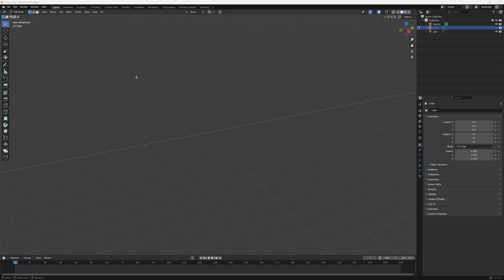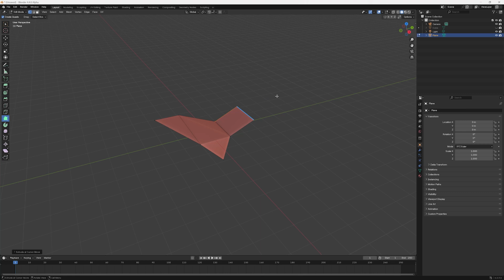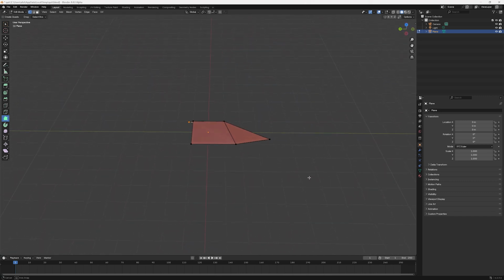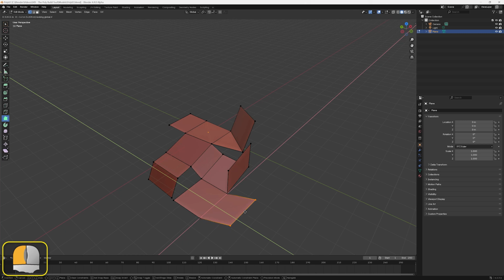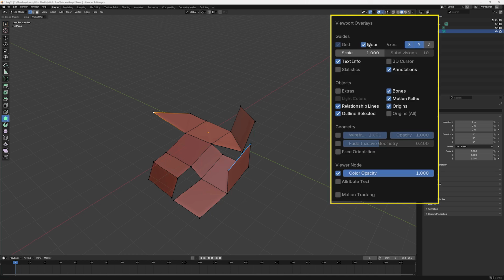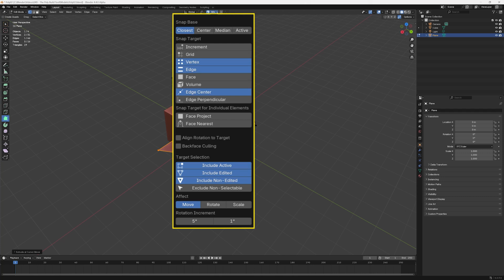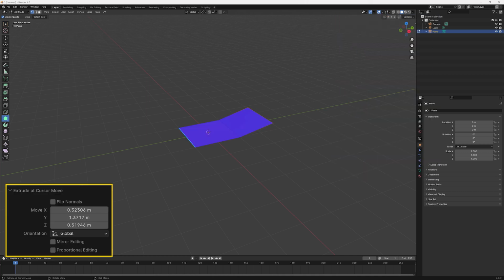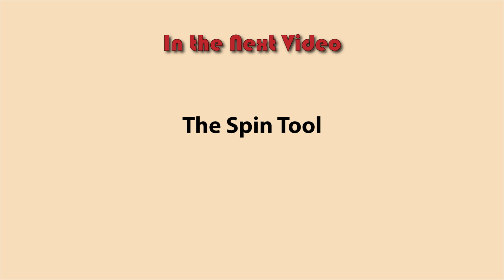Blender for Beginners: The Poly Build Tool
The Poly Build tool allows a specialised form of extrusion used mostly for retopology.